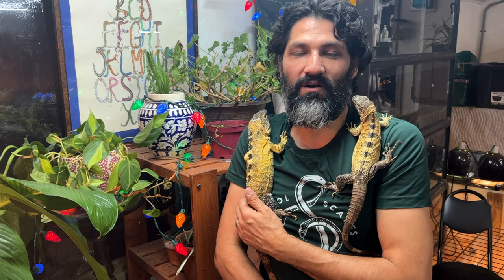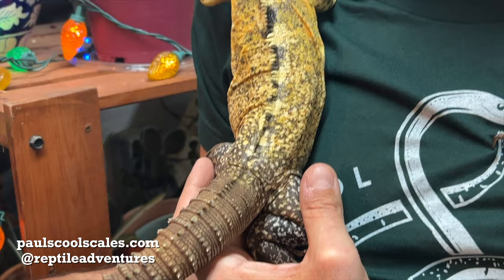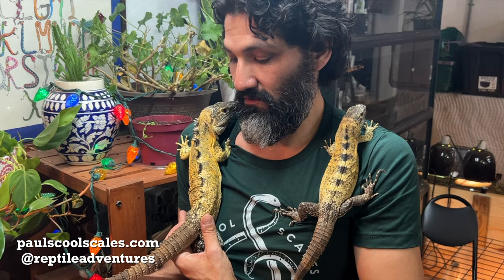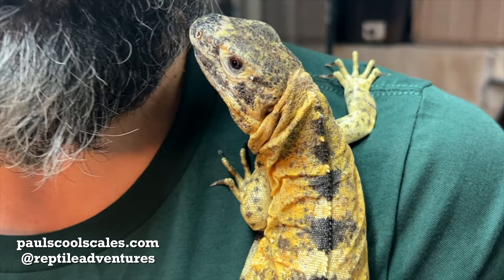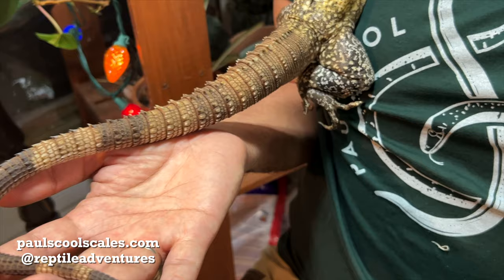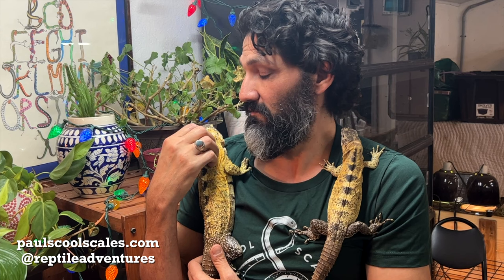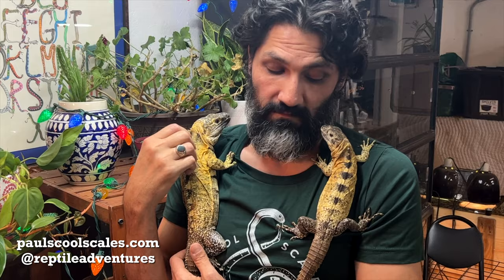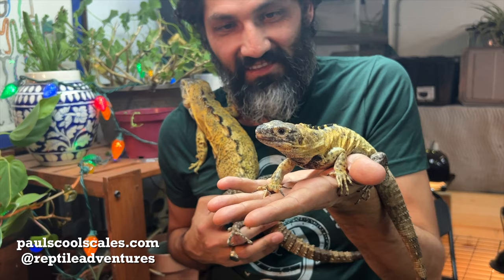"Rockstar & Madonna" Spiny Tailed Iguanas | Rare & Beautiful - Episode 31